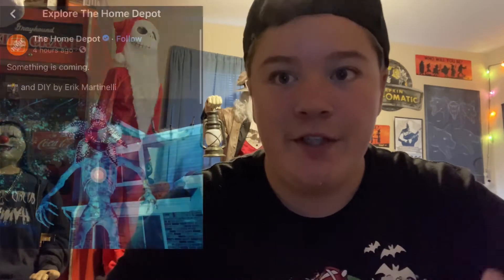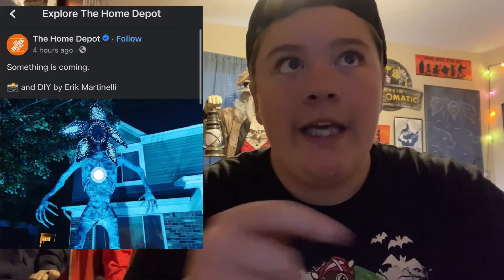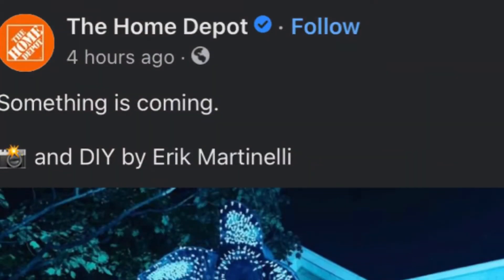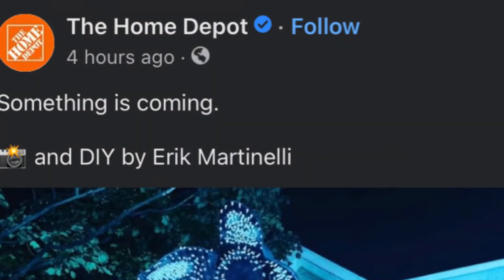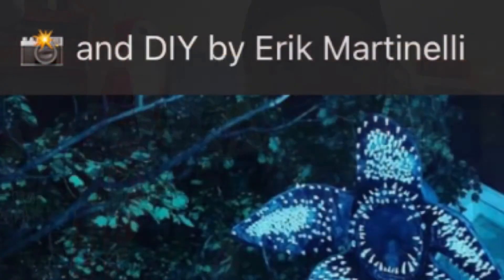The Home Depot 12ft Demogorgon 2022?